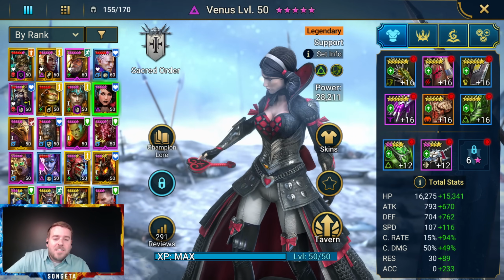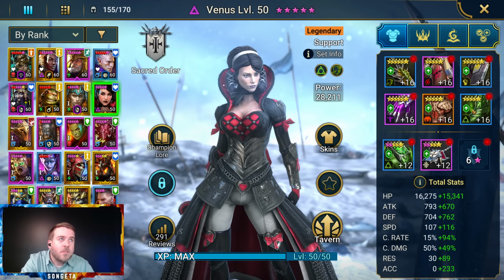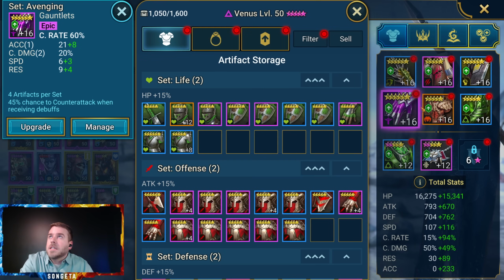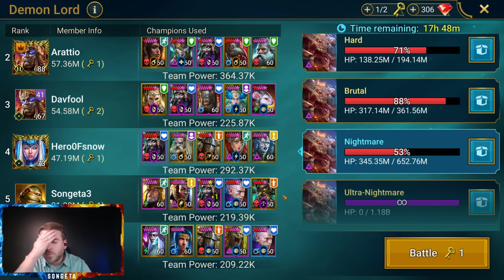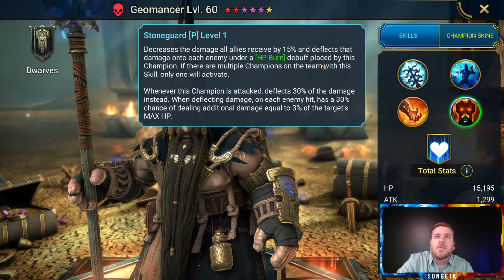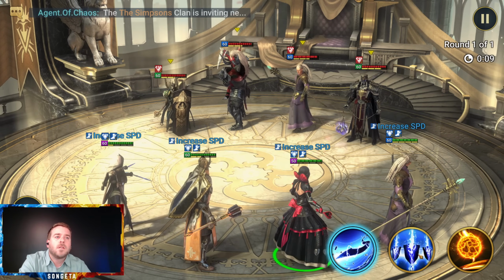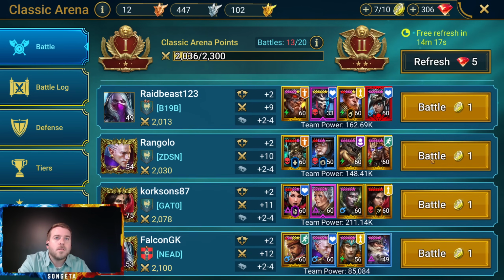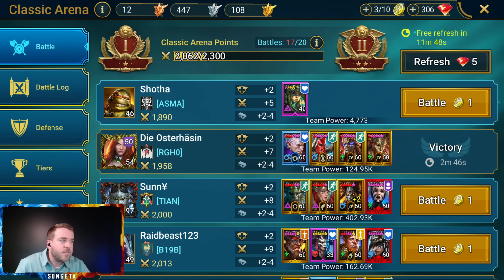How Good is Venus at 5 Stars?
Download Raid Shadow Legends with my link today for 1 free legendary and 3 free Epic Champions on your new account! (Karato, Mausoleum Mage, Vergis, Tagoar)

0:00 - My Venus, Stats, Masteries, Etc.
3:25 - Nightmare Demon Lord
10:15 - Classic Arena
14:05 - Spider Stage 18